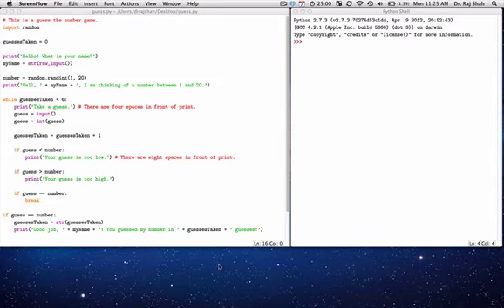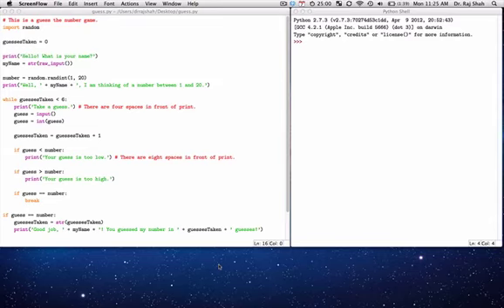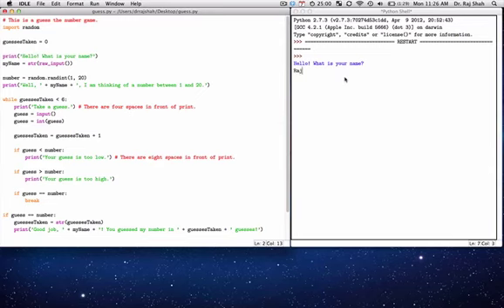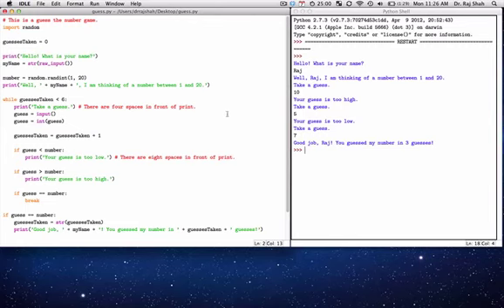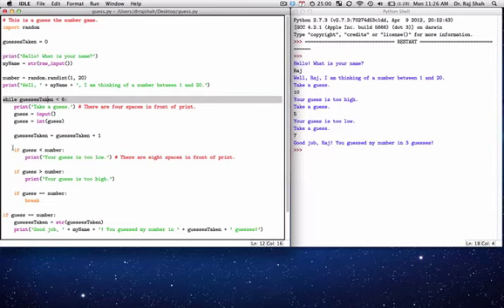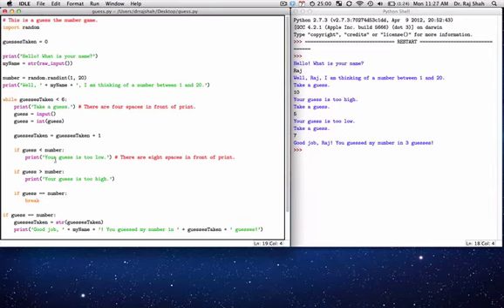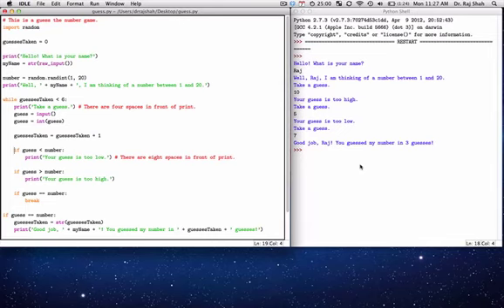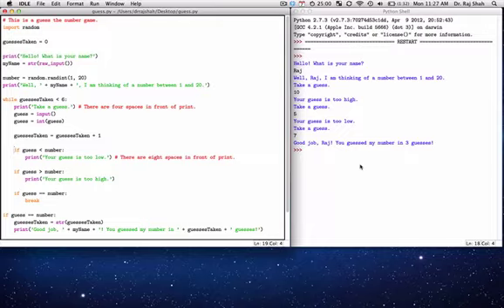Python Programming Overview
Learn Python programming at Math Plus Academy. We offer Python once-a-week during the school year and as a five day (3 hours per day) camp. Python is a great first programming language for students to learn.